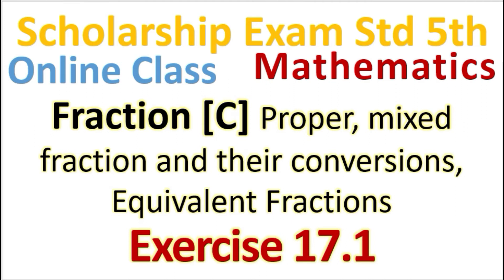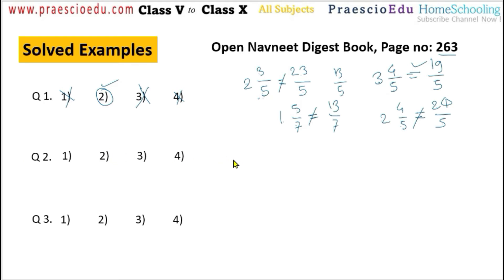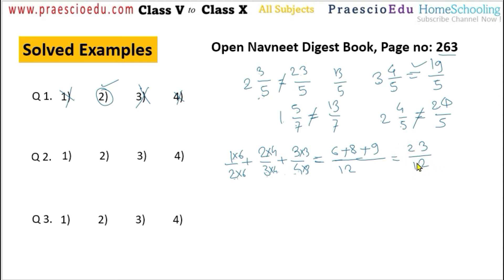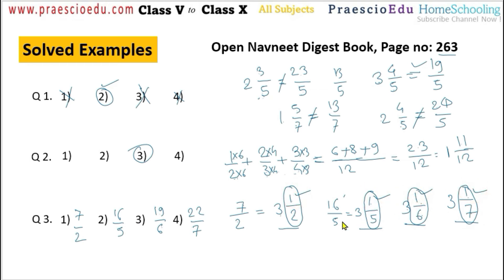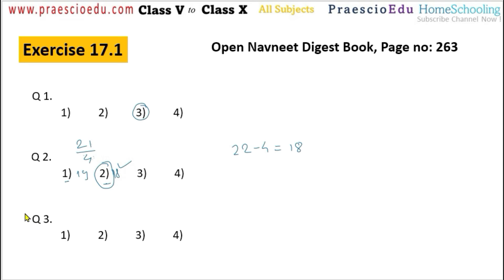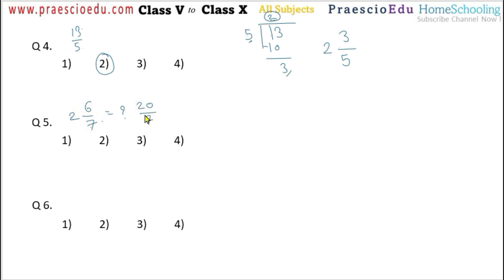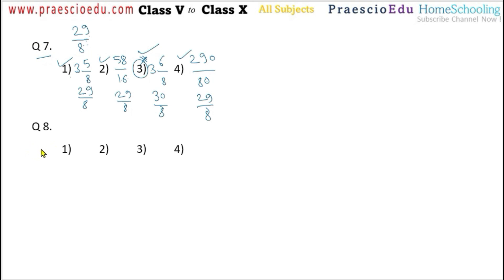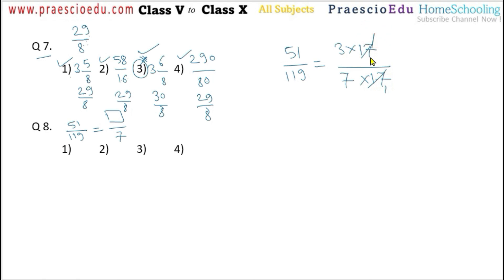V241 Maths Fraction -C Exercise 17.1 Navneet Digest Scholarship Std 5th Online Class